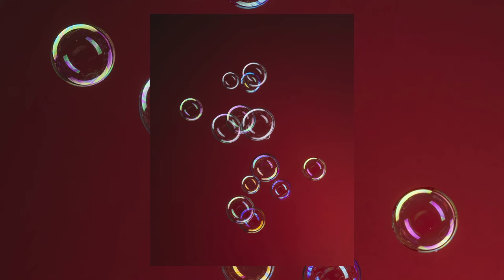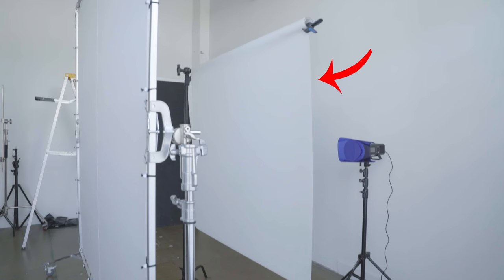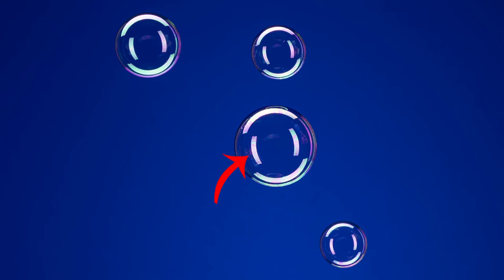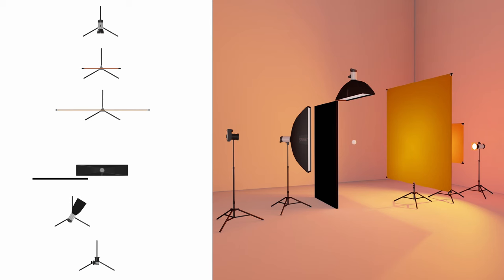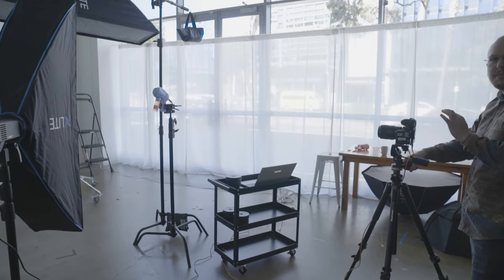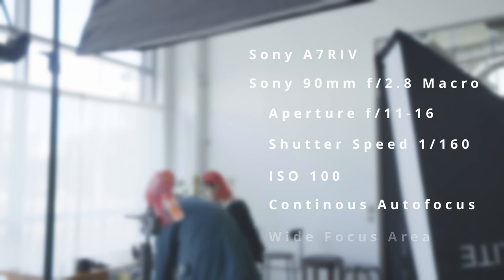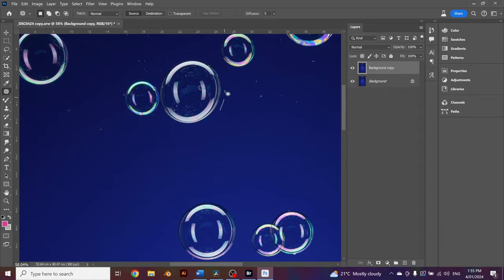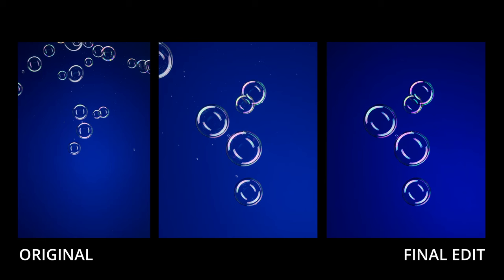The Secret to Floating Bubble Photos (Studio Photography Tutorial)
In this video I'll take you through my process for photographing floating bubbles in a studio setting. Although it takes a bit of space and gear, the setup is pretty straight forward once you get into the swing of things.

I've laid out all the steps for the shoot in this tutorial so you can replicate the images with your own equipment. I've included chapters below if you want to skip ahead. The end results are amazing, minimalist and colourful compositions of bubbles that make for really captivating photographs.

Equipment used in the shoot:
- Sony a7RIV
- Sony 90mm f/2.8 Macro Lens
- Godox AD600Pro's
- Kupo Grips
- Jinbei Scrim
- X-Lite Stripboxes

00:00 - Intro
00:17 - Planning the shoot
00:44 - Setting up the shot
02:32 - Setting up the camera
04:30 - Troubleshooting the bubbles
05:44 - Editing the photos
07:15 - Final bubble photos